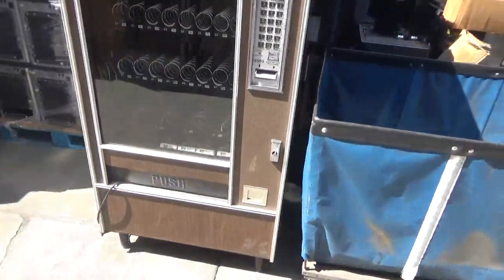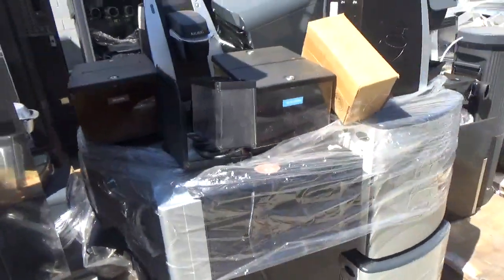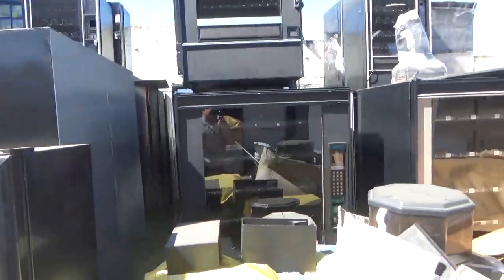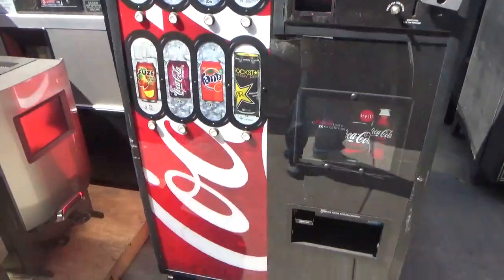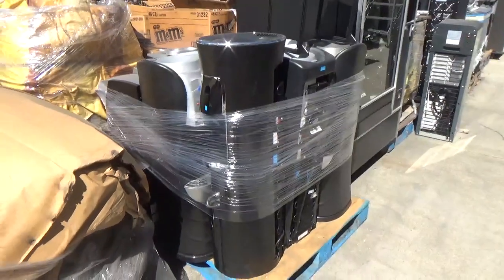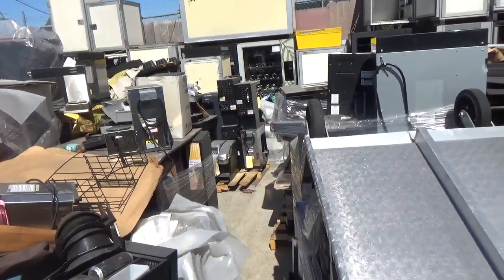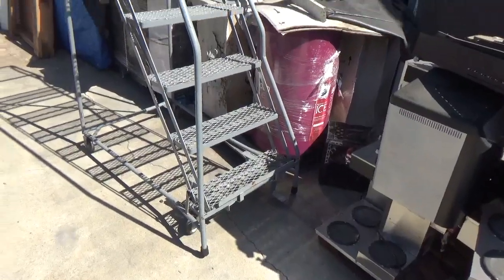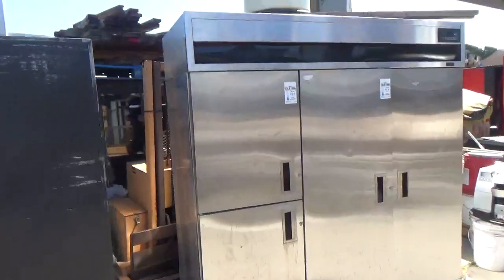Huge Vending Machine Storage Facility Bay Area California. For Sale #2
Huge Vending Machine Storage Facility Bay Area California. For Sale